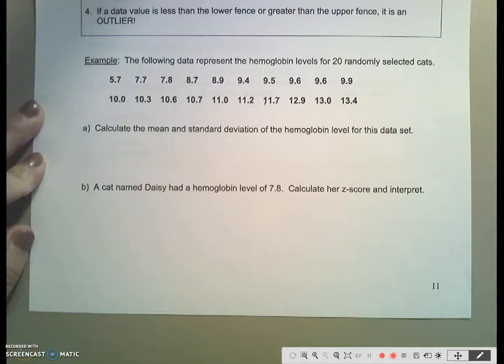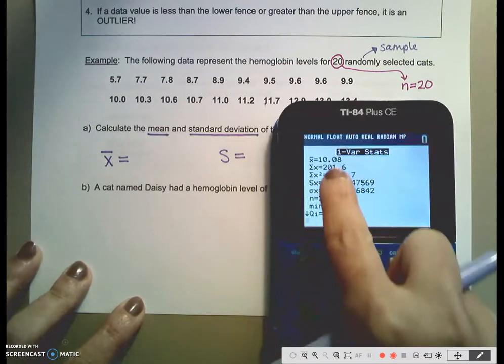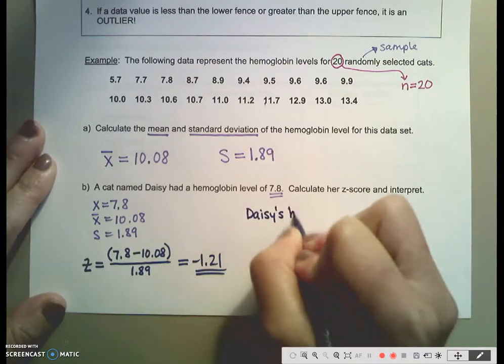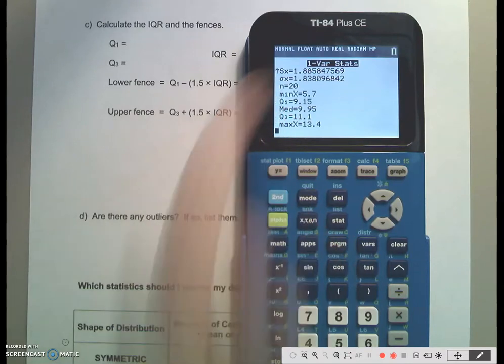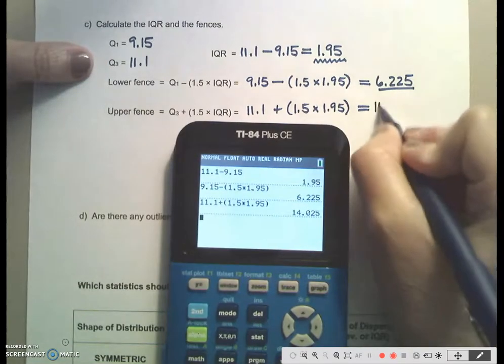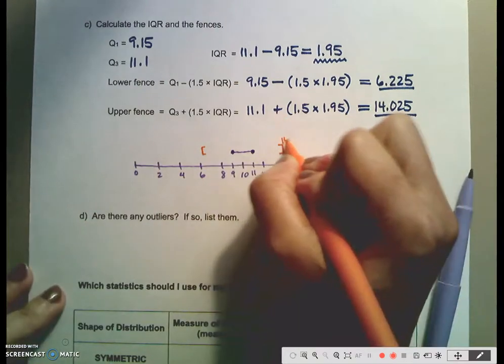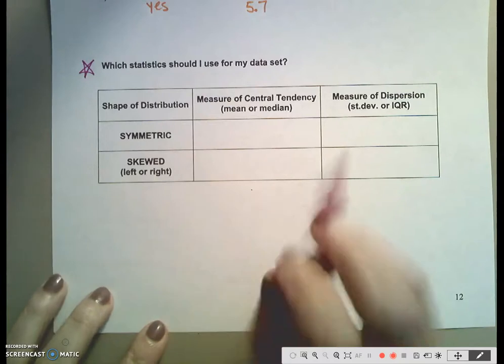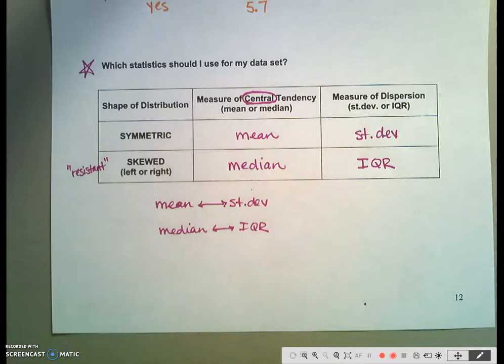Section 3.4 - part 3